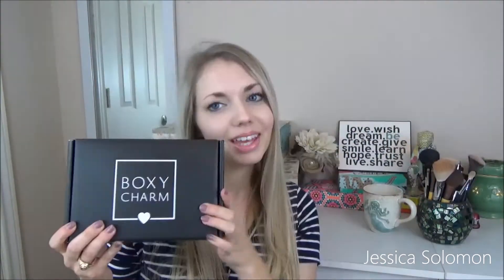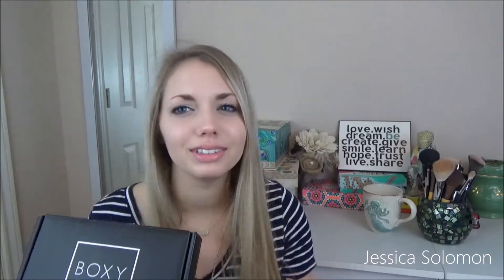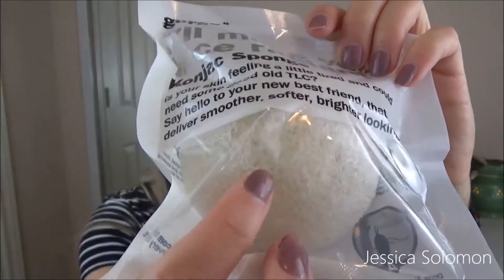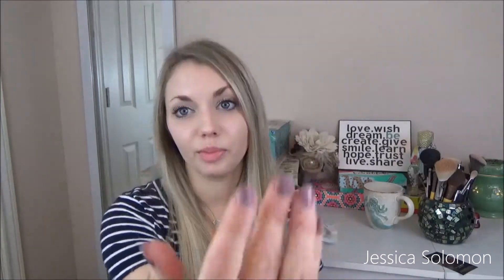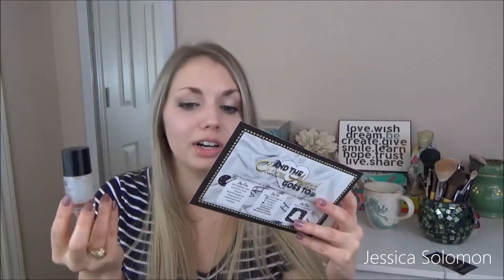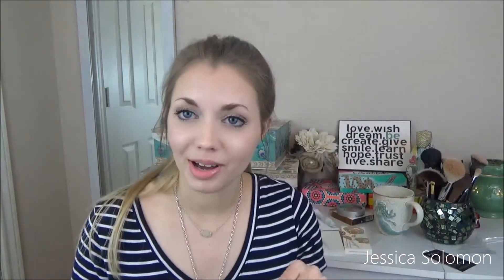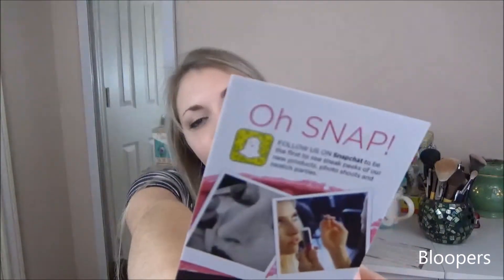Boxycharm Unboxing | January 2017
Thanks to my sweet boyfriend, I have a subscription to Boxycharm and I'm already loving it! Details of the products will be down below.

January Box:
Gorge Amazing Konjac Sponge - $18
Adesse Ultra Suede Matte Top Coat - $18
So Susan Fan Brush - $18.95
PUR Mineral Glow Bronzer - $25
Vintage Highlighter Double in Chocolate Diamond & Rose Quartz - $35